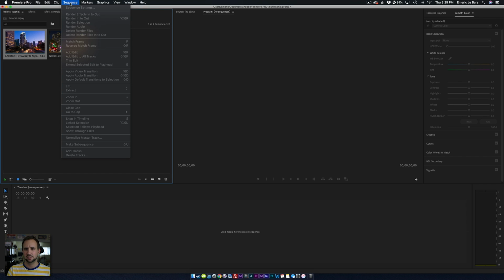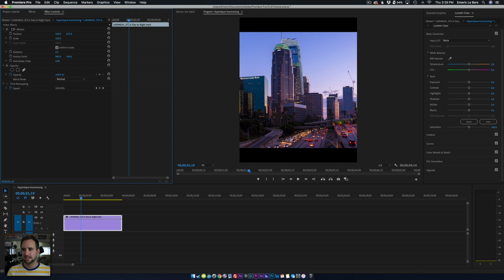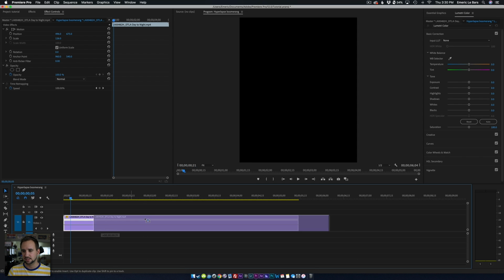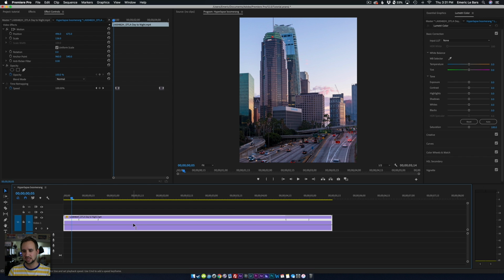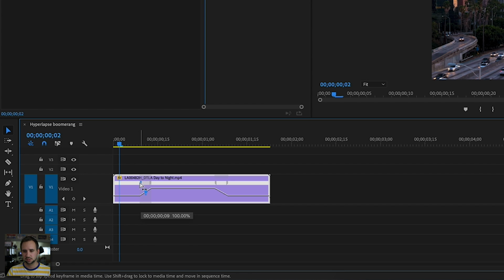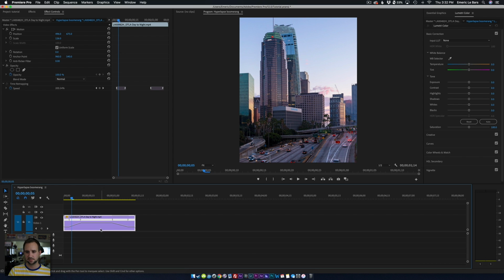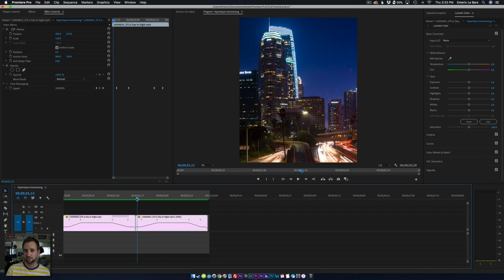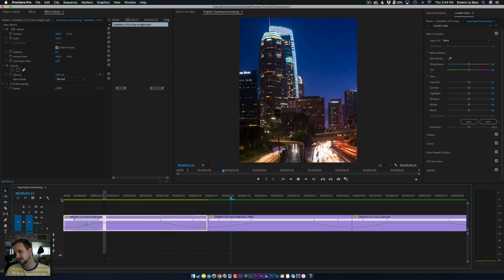Boomerang Hyperlapse With Premiere Pro - Tutorial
Free files are not available now. Sorry

My gear
Canon 5D Mark IV
Canon 5D Mark III
Canon EOS M50
DJI Mavic 2 Pro
DJI Osmo Pocket

Canon 100-400mm f4.5/5.6L II
Canon 24-105 f4L II
Canon 17-40mm f4L

LRTimelapse Pro Timer 2.5
Canon Intervalometer

Manfrotto M055
Manfrotto 502 Fluid Head
Innorel RT80C
Manfrotto PIXI
Joby Focus
LowePro X200

Breakthrough Photography 6 Stop Filter
Breakthrough Photography Polarizer filter
Telephoto Lens Support
SanDisk SD Card
Lexar SD Card
PNY SD Card
Lexar CF Card

Rode Mic Shotgun
Rode Mic Lav for Smartphone
FeelWorld 4K Monitor
Sennheiser Lav Mic

PLEASE DO NOT COPY, STEAL OR RE-UPLOAD MY WORK WITHOUT AUTHORIZATION. I WILL TAKE DOWN ANY VIDEOS WITH MY WORK IF YOU USE IT WITHOUT MY CONSENT. THANK YOU

Music used